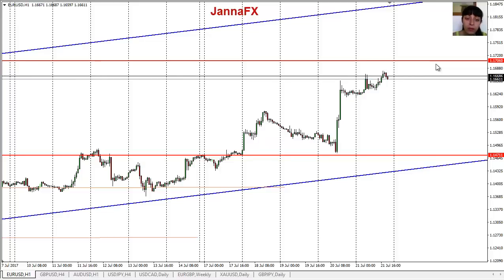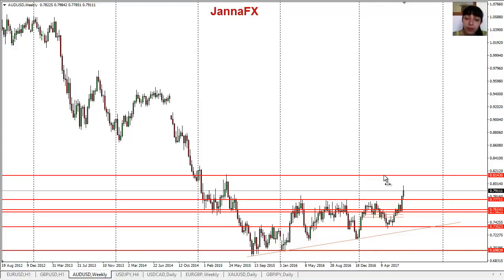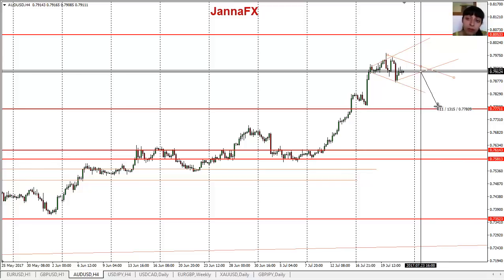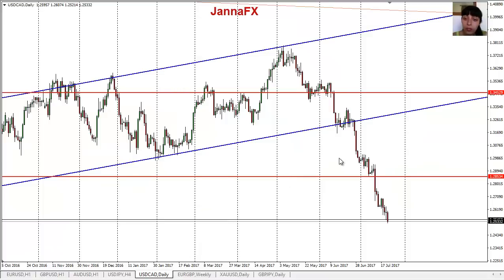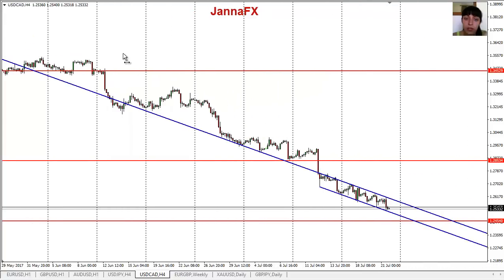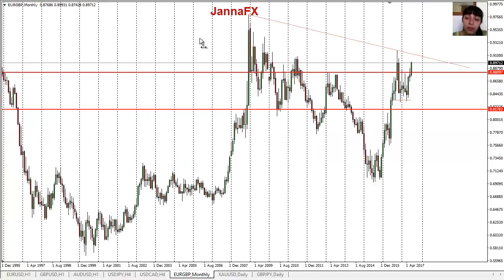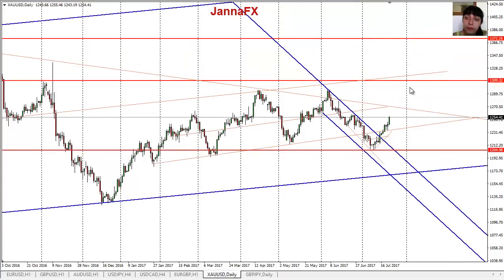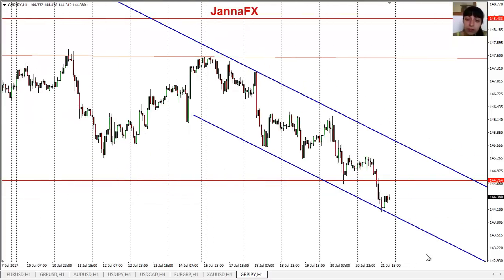Forex Analysis, 24 - 28 July 2017 for Main Pairs, Gold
Forex analysis for - EURUSD, GBPUSD, AUDUSD, USDJPY, USDCAD, EURGBP, GBPJPY and Gold - XAUUSD for week 24 - 28 July 2017. Important levels, my weekly forecast.